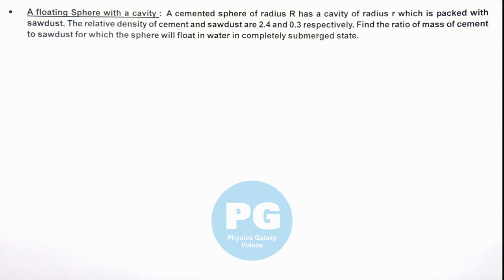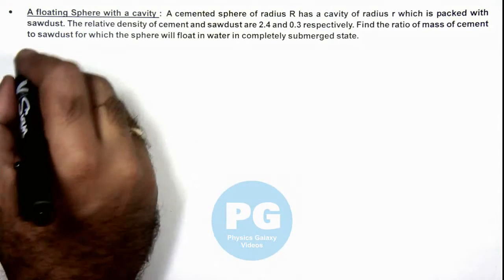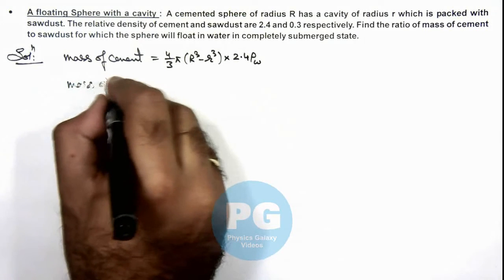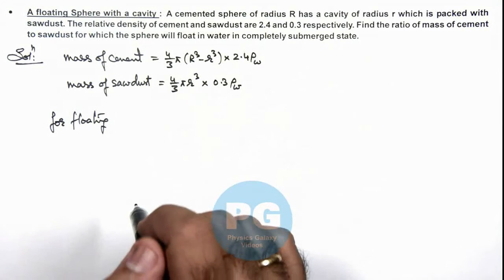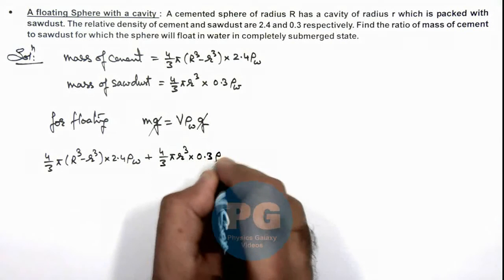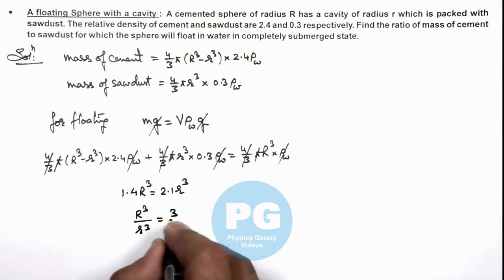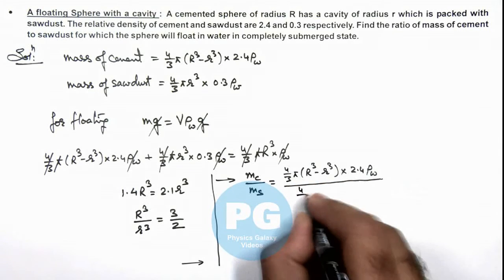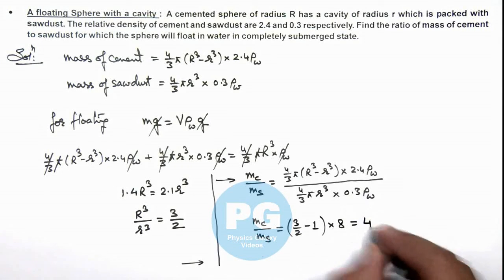17. Advance Illustration | Fluid Statics & Dynamics | A floating Sphere with a cavity | Ashish Arora